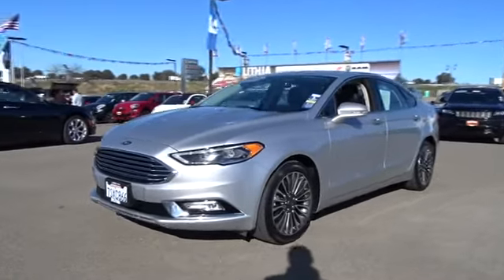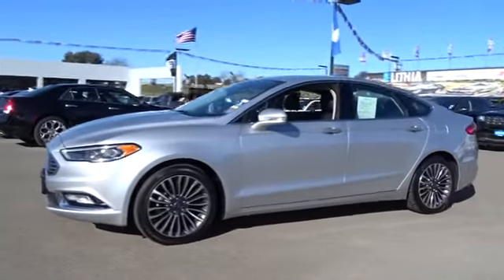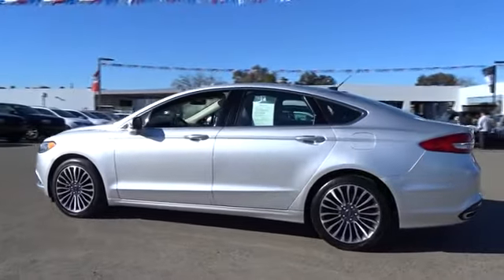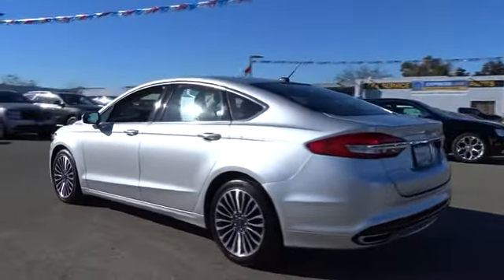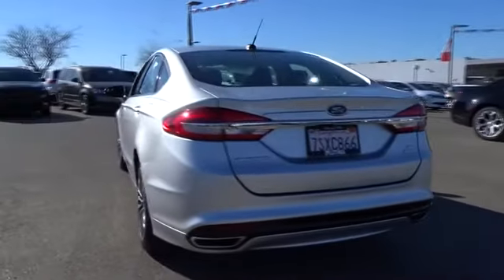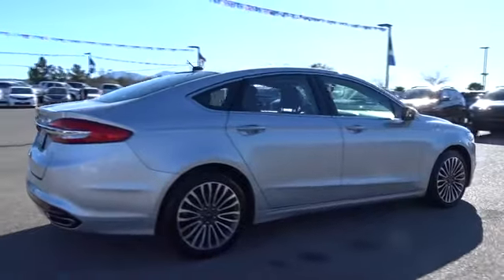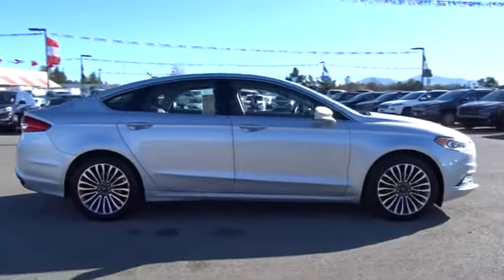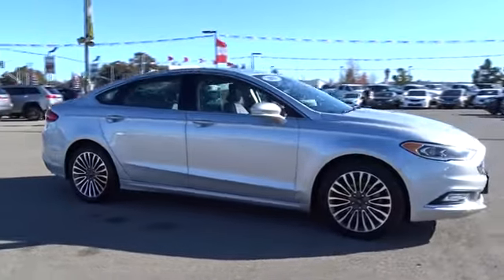2017 Ford Fusion Concord, Pleasant Hill, Walnut Creek, Martinez, Pittsburg, CA HR111080PR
2017 Ford Fusion

 4901 Marsh Dr.

CARFAX 1-Owner. JUST REPRICED FROM $16,516, $2,800 below Kelley Blue Book!, EPA 32 MPG Hwy/21 MPG City! Satellite Radio, iPod/MP3 Input, Alloy Wheels, Back-Up Camera. CLICK ME!KEY FEATURES INCLUDEBack-Up Camera, Satellite Radio, iPod/MP3 Input. MP3 Player, Keyless Entry, Child Safety Locks, Steering Wheel Controls, Electronic Stability Control, Bucket Seats, Brake Assist.AFFORDABILITYReduced from $16,516. This Fusion is priced $2,800 below Kelley Blue Book.PURCHASE WITH CONFIDENCECARFAX 1-OwnerPricing analysis performed on 12/28/2017. Fuel economy calculations based on original manufacturer data for trim engine configuration. Please confirm the accuracy of the included equipment by calling us prior to purchase.Some of our Pre-Owned vehicles may be subject to unrepaired safety recalls. Check for a vehicle's unrepaired recalls by VIN at